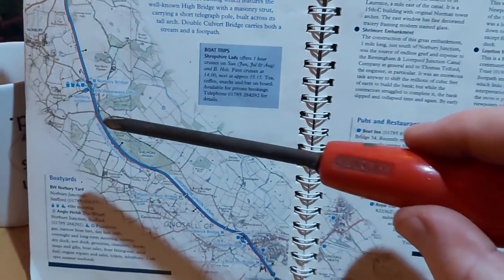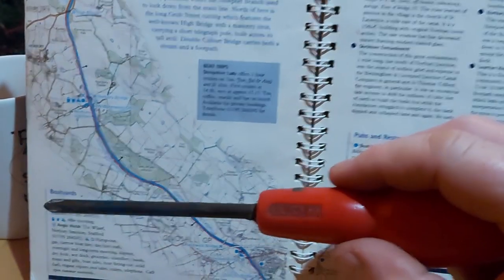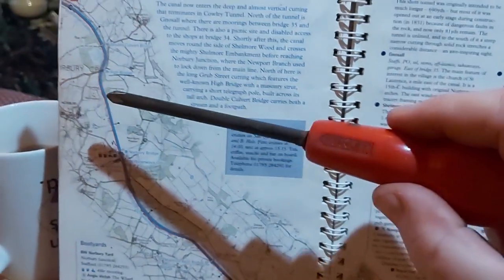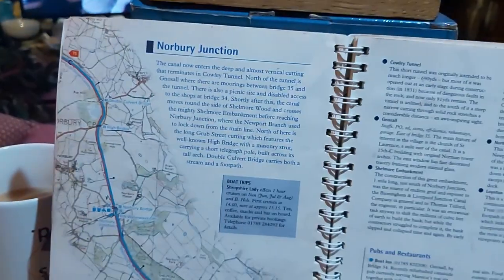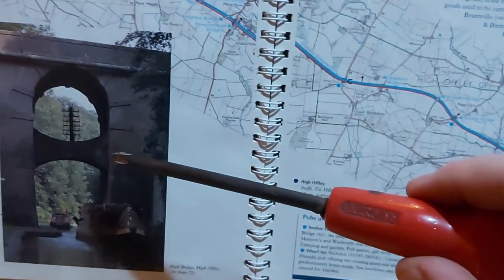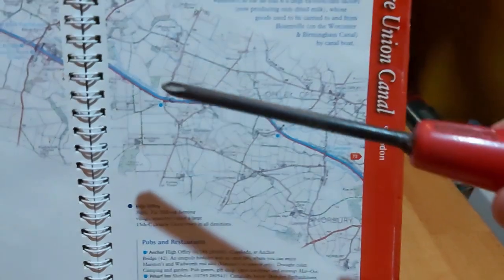Episode 16 Bridges & The Chocolate Factory. The Journey Home, Day 11, Part 2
We pootle from Norbury Junction to the beginning of Tyrley Locks passing some famous scenery (well for the canal world anyway)